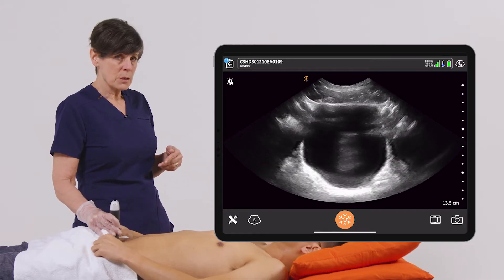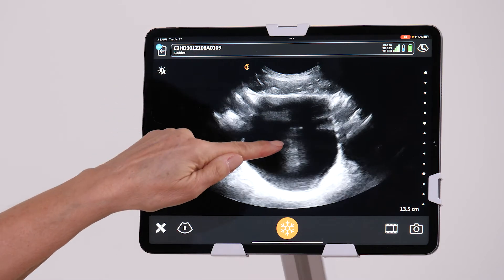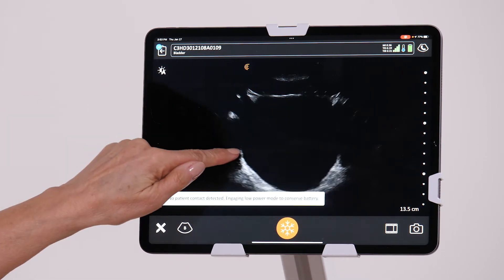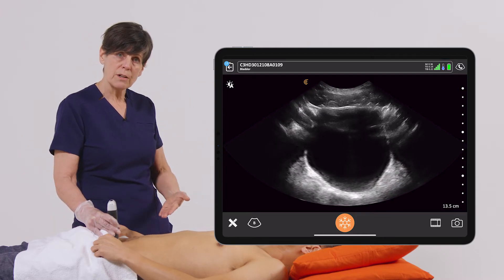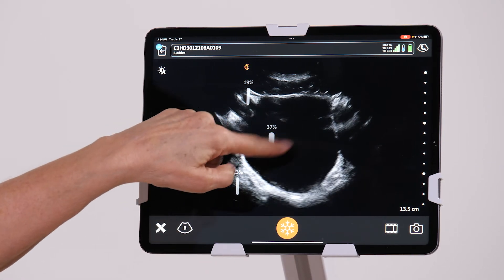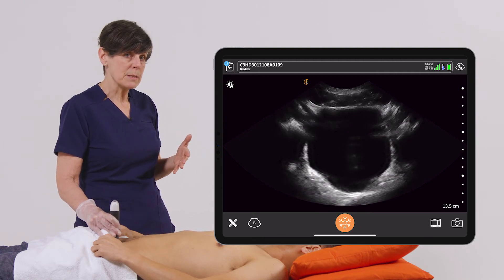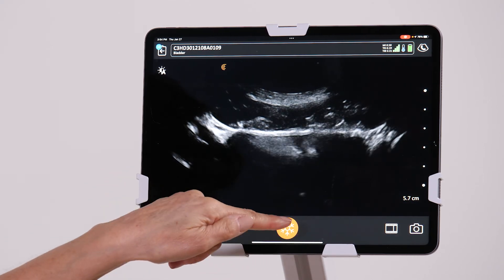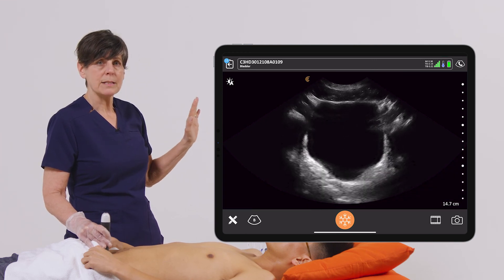Adjusting Gain and Depth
Adjusting depth is an important  first step in optimizing your image. If the depth is too shallow pathology may be outside the field of view and missed. When the depth is set too deep the area of interest is small and it is difficult to evaluate for pathology.                                                                         Once the image depth is optimized,, the Gain, or overall brightness of the image may need to be adjusted.   When an image is under gained structures are dark, details are lost.  In an over gained image false echoes will appear in structures making it difficult to differentiate pathology.